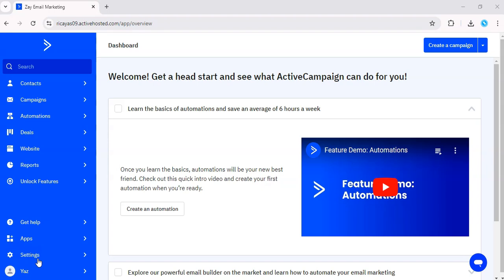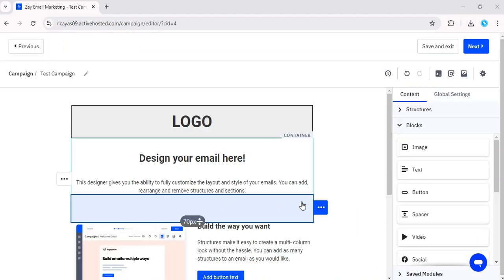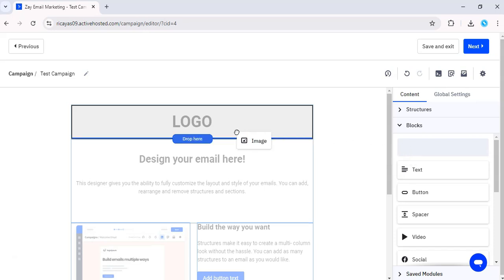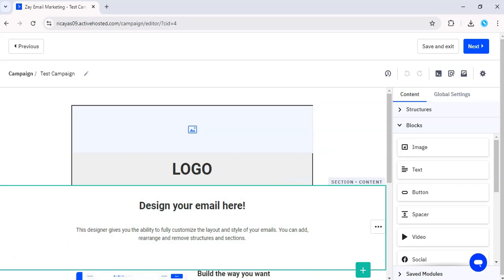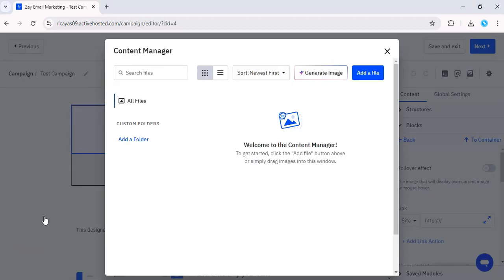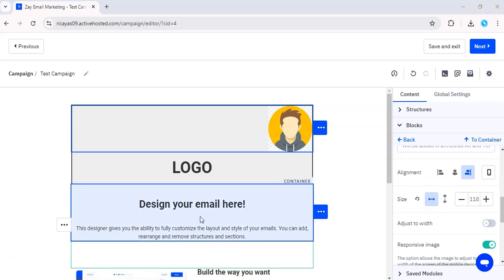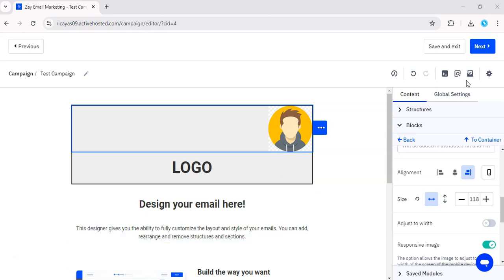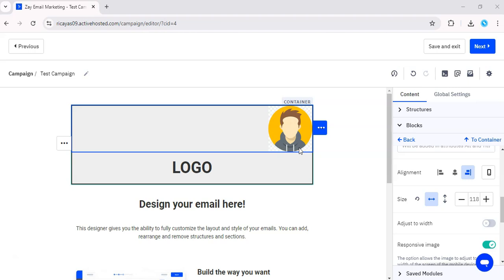How to Add Profile Photo in Email from ActiveCampaign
Want to personalize your emails by adding a profile photo in ActiveCampaign? In this video, we’ll walk you through the step-by-step process of adding a profile photo to your emails to give your campaigns a personal touch. Whether you want to build stronger connections with your subscribers or enhance your brand identity, including a profile photo can make your emails feel more engaging and professional.

Follow along as we show you how to easily upload and integrate your photo into your email templates in ActiveCampaign.

How to add profile photo in ActiveCampaign
How to add profile photo on ActiveCampaign